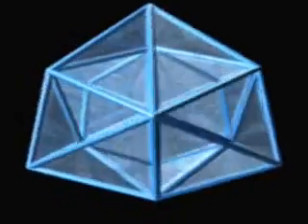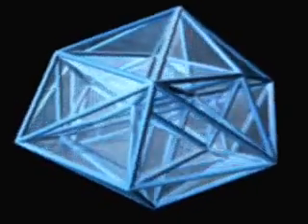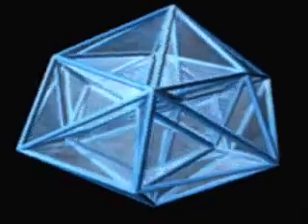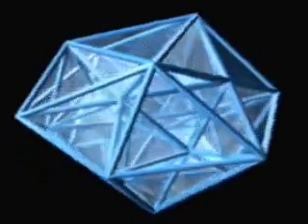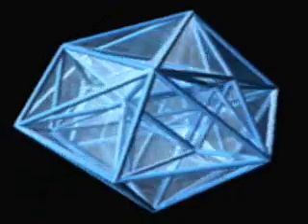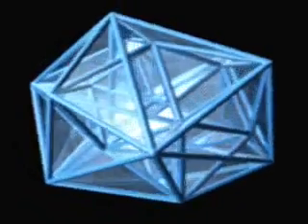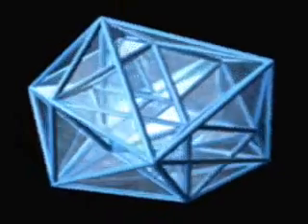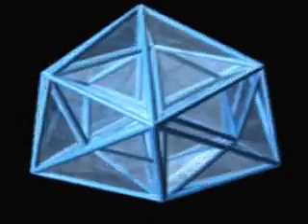Philosophical Gadfly Terence McKenna FULL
MUST READ Downloads MUST READ

Books by Prof.  Carroll Quigley:

Tragedy & Hope: A History of the World in Our Time

Books by Prof.  Anthony C. Sutton:

America's Secret Establishment: An Introduction to the Order of Skull & Bones

Wall Street and the Bolshevik Revolution: The Remarkable True Story of the American Capitalists Who Financed the Russian Communists

Books by John Taylor Gatto:

Weapons of Mass Instruction: A Schoolteacher's Journey Through the Dark World of Compulsory Schooling

The Underground History of American Education: A School Teacher's Intimate Investigation

The Deliberate Dumbing Down of America - a Chronological Paper Trail: A Chronological Paper Trail - by Charlotte Iserbyt